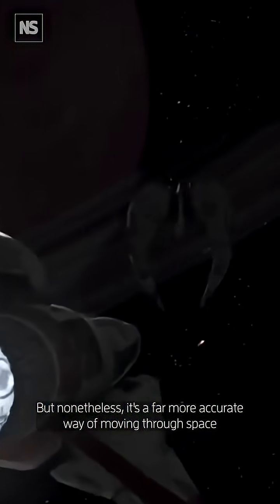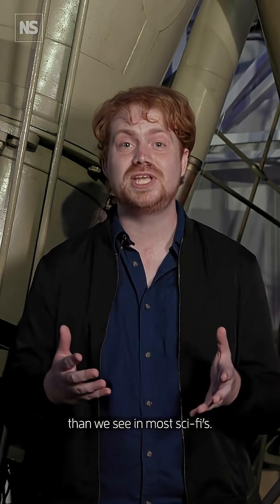Getting the physics of space flight right in sci-fi 🚀🪶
⁠Often small craft in sci-fi will move similar to how planes move in the air banking sideways to turn. They're relying on the air underneath the wing to push them one way or the other as the wing turns. But in the absence of an atmosphere that just doesn't work.

Enter Battlestar Galactica, the 2004 reimagining. They have a whole series of fighter craft known as Vipers, that have propellant jets that are placed in various places across the craft. ⁠Each jet fires in order to turn the craft forwards and backwards, or even flip it completely around. A more realistic way to fly in space.⁠